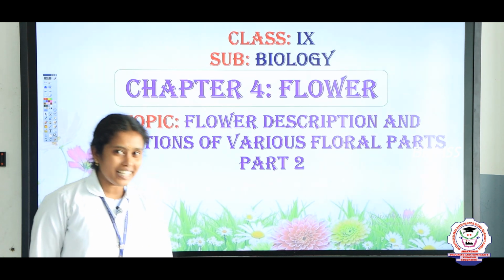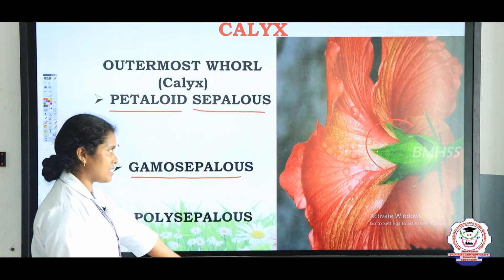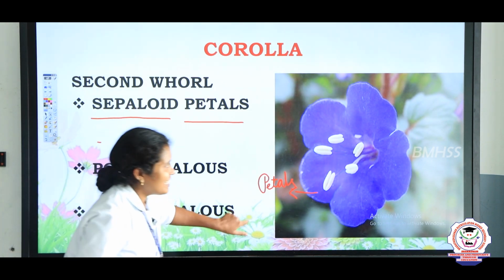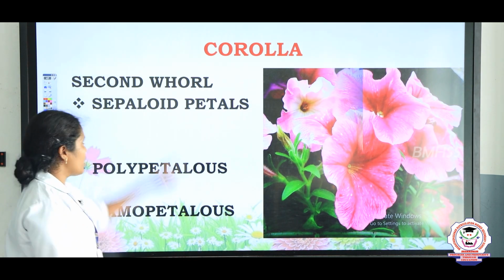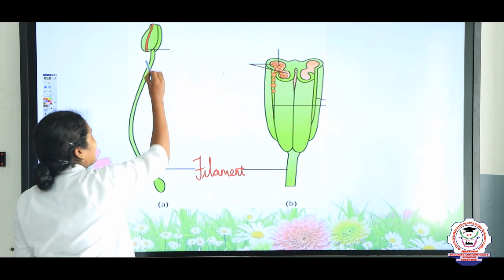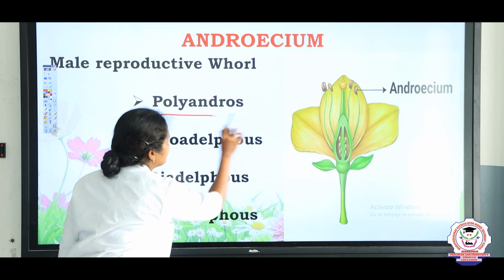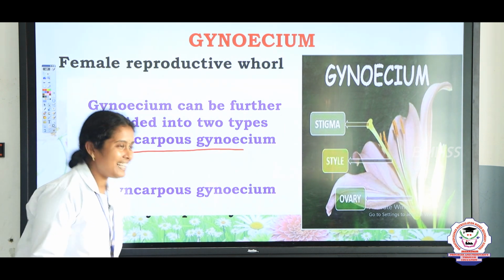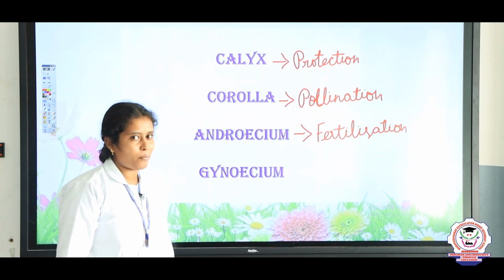Biology | Class 9 | Chapter 4 | The Flower | Part 2 | Bharathidhasanar School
Biology | Class 9 | Chapter 4 | The  Flower  |  Part 2 explanation in English